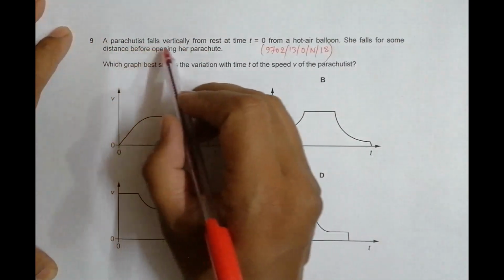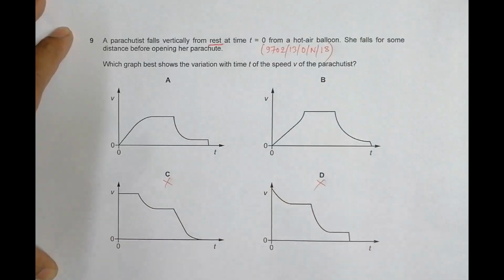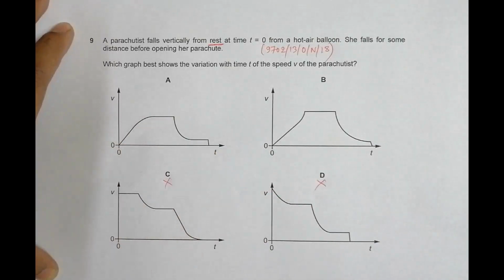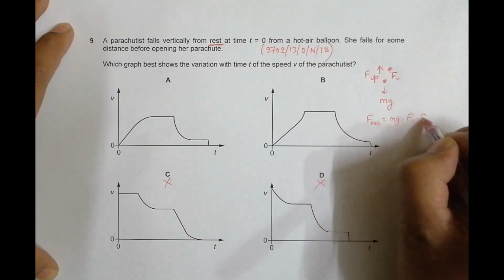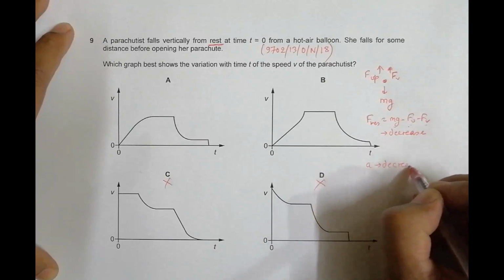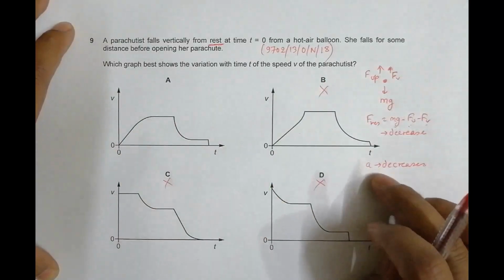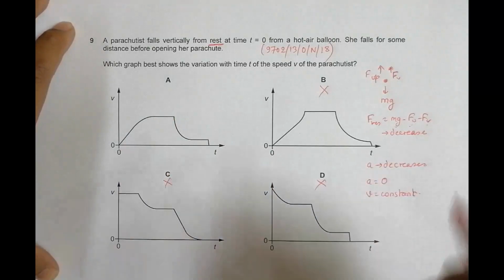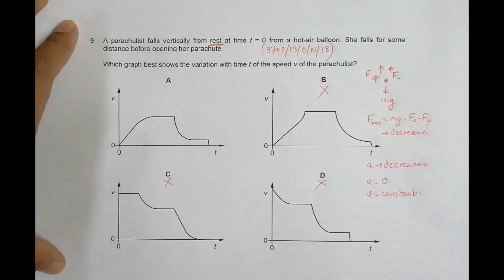2018 CAIE AS & A level October November Physics Paper 13 Q. No. 9 (9702/13/O/N/18) by Sajit C Shakya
2018 CAIE AS & A level October November Physics Paper 13 Q. No. 9 (9702/13/O/N/18) by Sajit Chandra Shakya from Nepal

Chapter - KINEMATICS and FORCES

A parachutist falls vertically from rest at time t = 0 from a hot-air balloon. She falls for some
distance before opening her parachute.

Which graph best shows the variation with time t of the speed v of the parachutist?